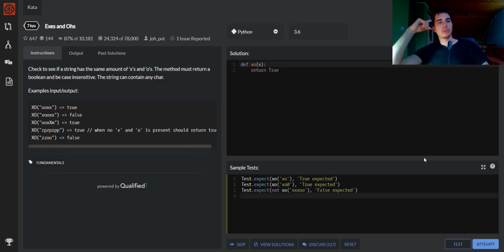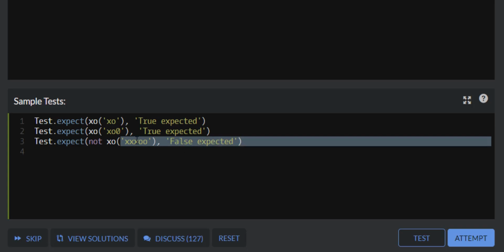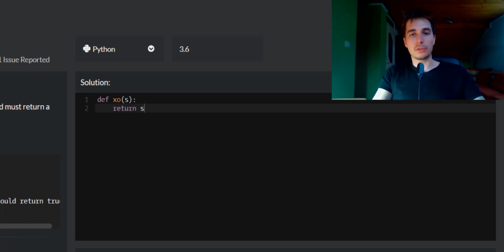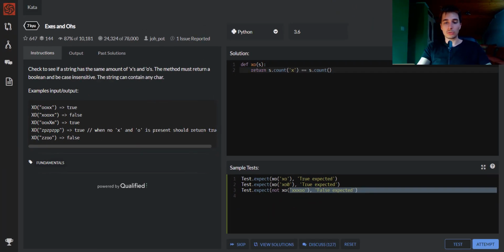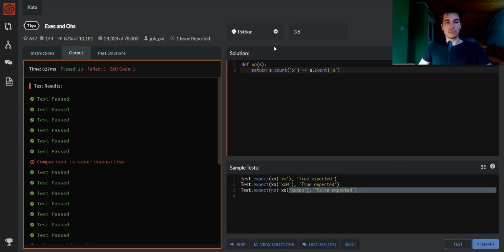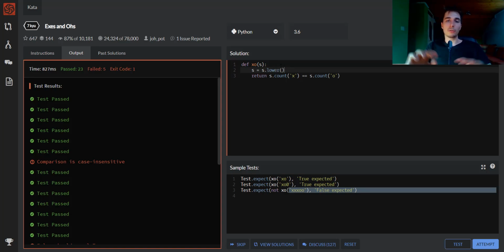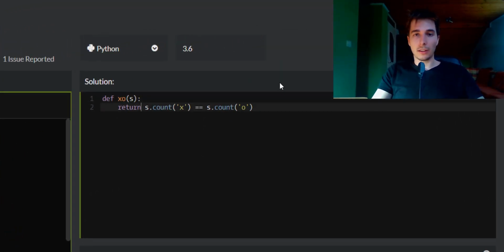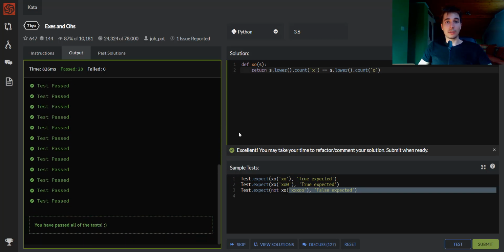Exes and Ohs || COUNTING CHARS IN STRINGS || PYTHON PUZZLE #6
The rules:

First I solve problem by myself (for this one I needed around 10 minutes).

Then I write the code slowly when filming a video and explain what I did, and where I made mistakes and where I struggled.

I can use all the materials I can find online, but I mustn't look for the exact code that solves the problem,
I left the links above that helped me solve this puzzle.

If I can't solve a problem independently, a move on and come back later, to try it again, when my knowledge expands.

Thumbnail photo by: Pina Messina
Thumbnail edited by me